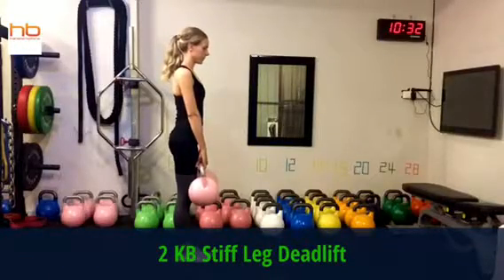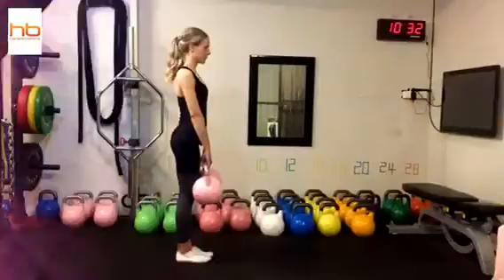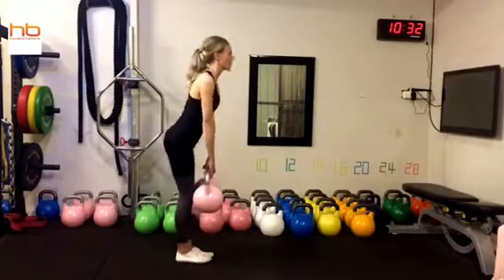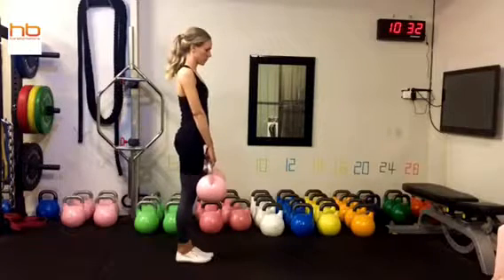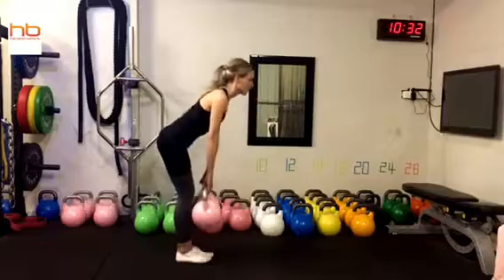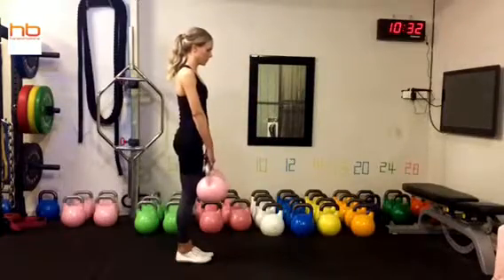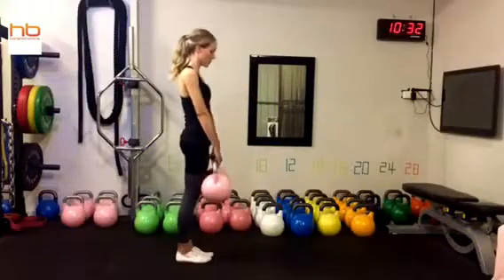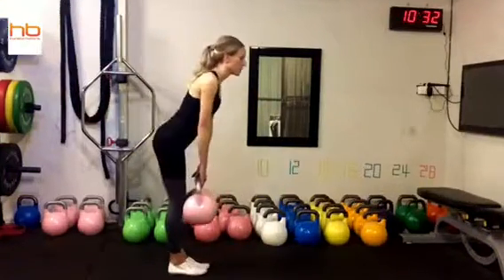2 KB Stiff Leg Deadlift